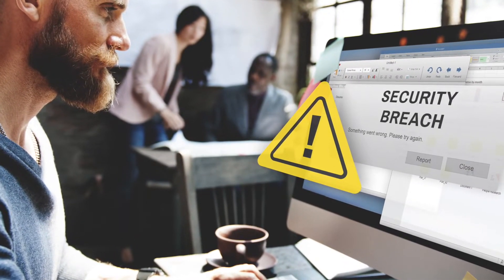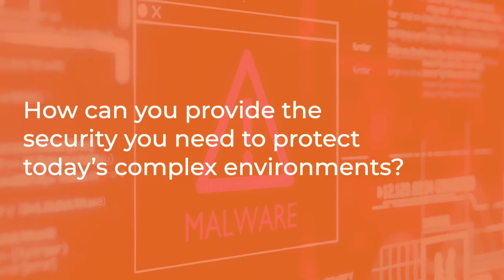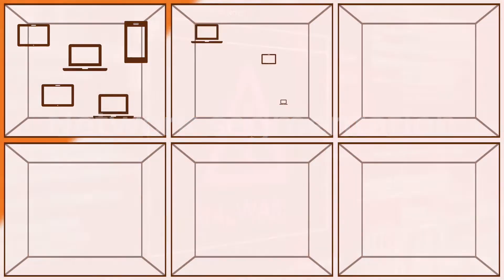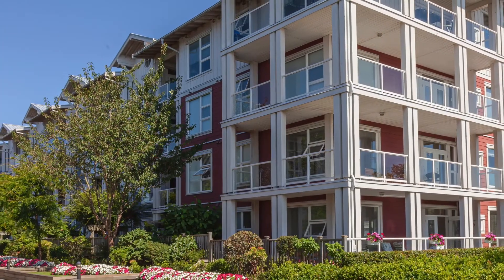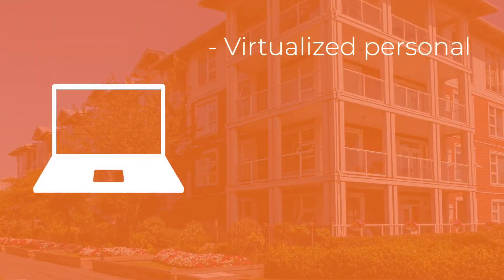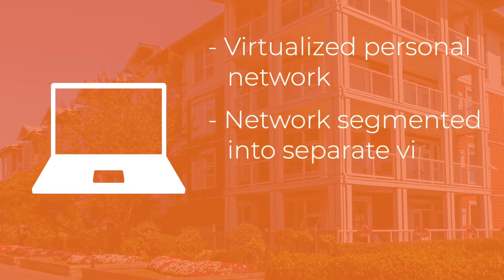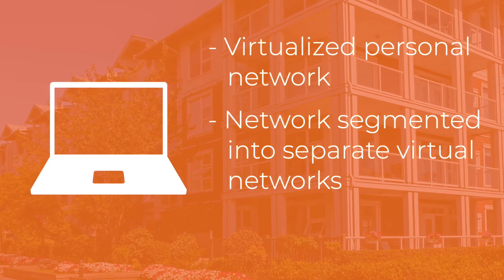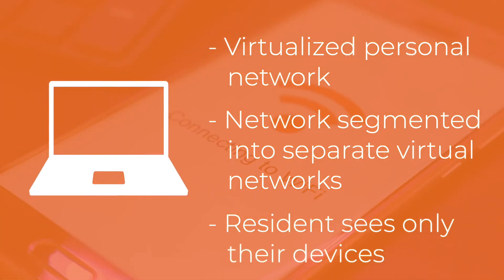Network Segmentation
Network segmentation is the practice of dividing the enterprise network into smaller sub-networks. It isolates users and devices from one another to enhance IT security and the user experience.